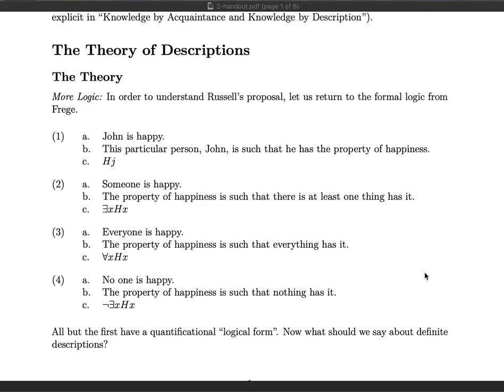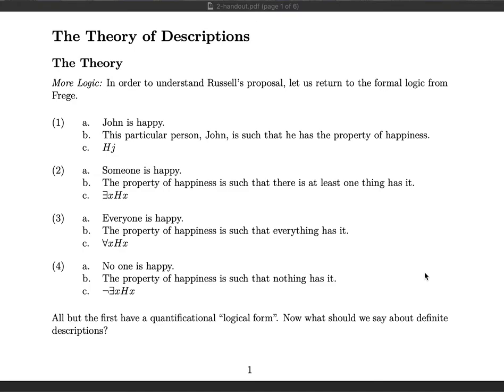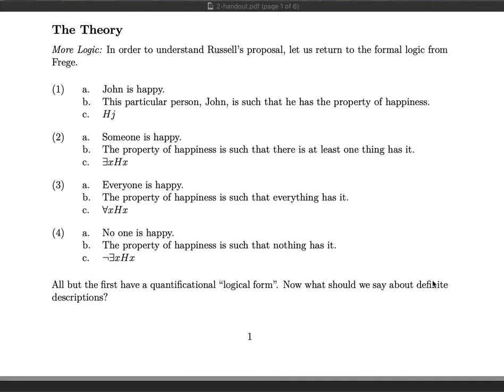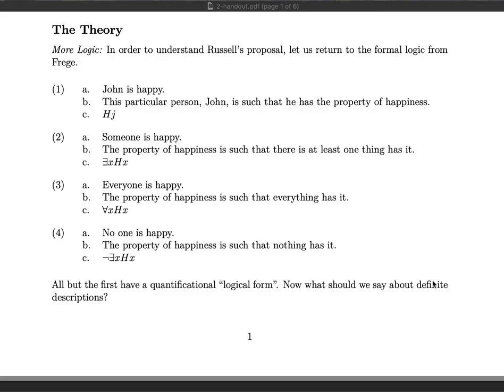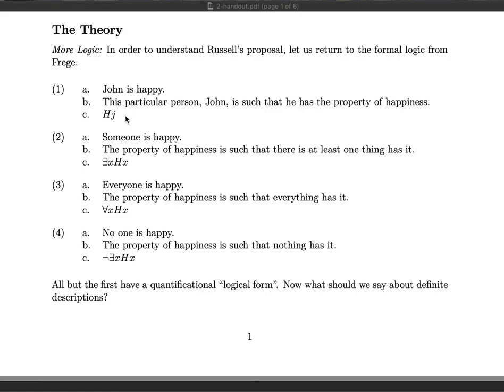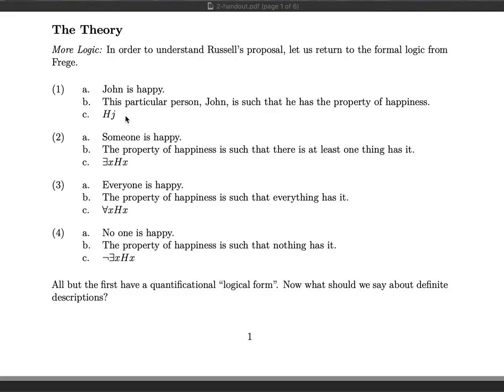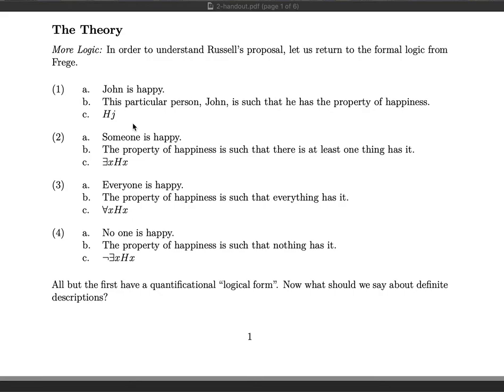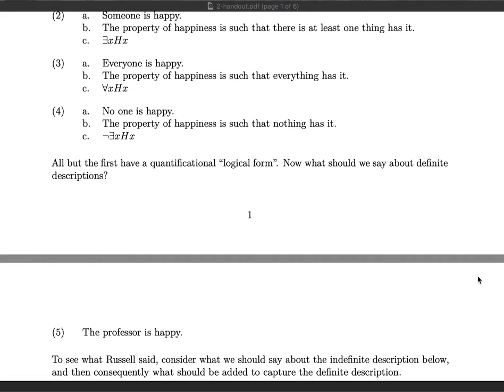Lecture 2: Theory of Definite Descriptions